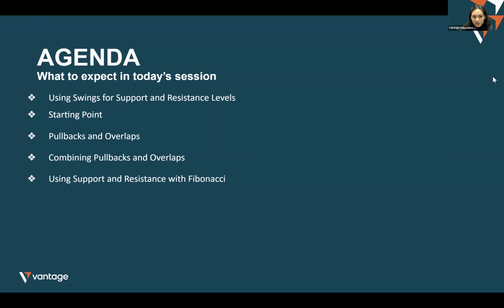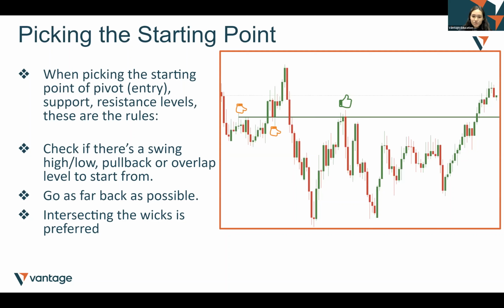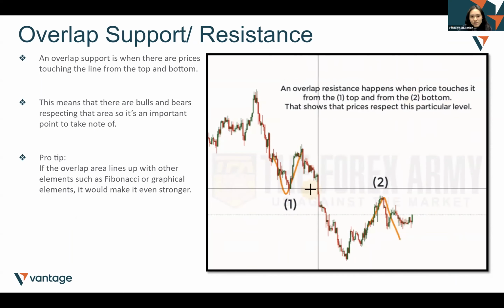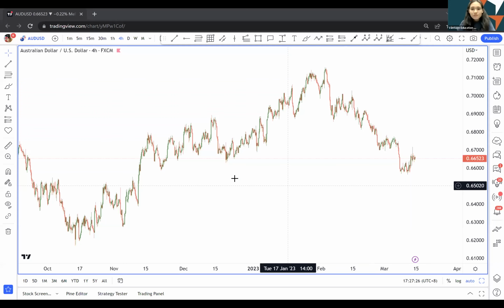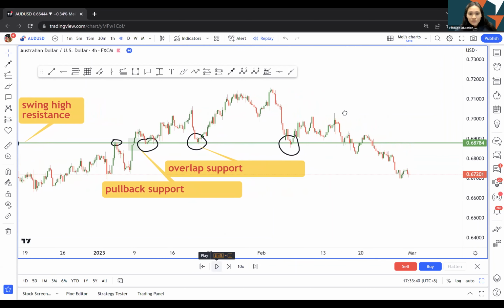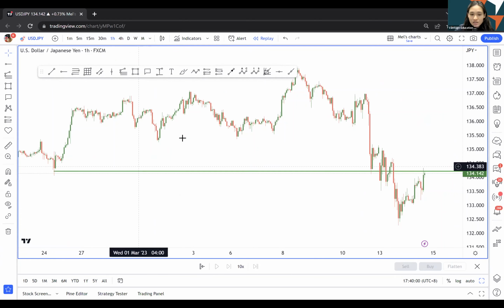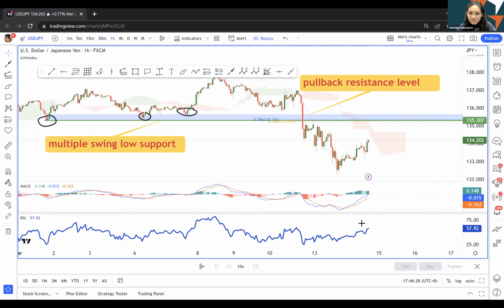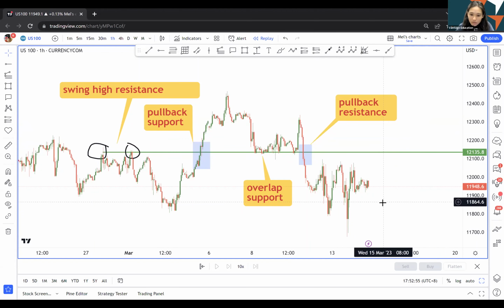Webinar | 14 March 2023 - Support & Resistance (1/2): Pullbacks, overlaps and swings